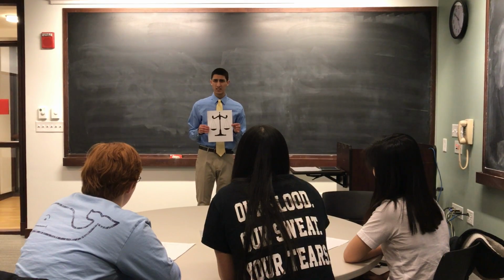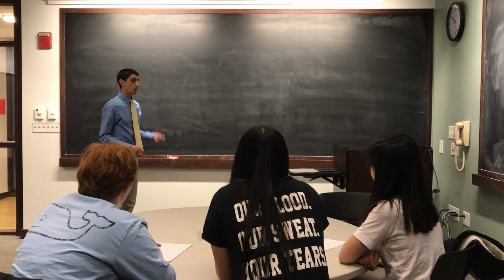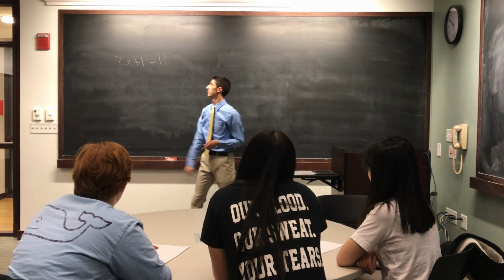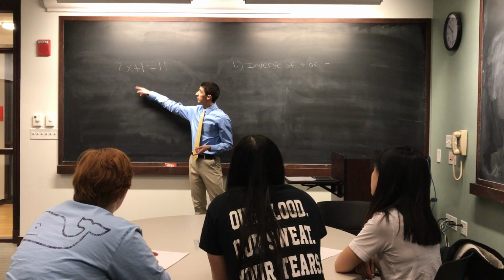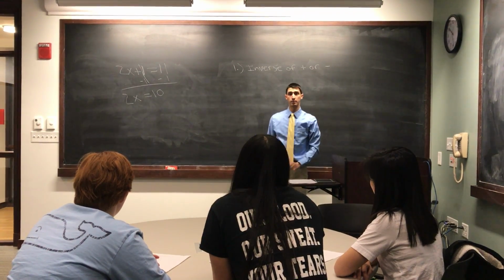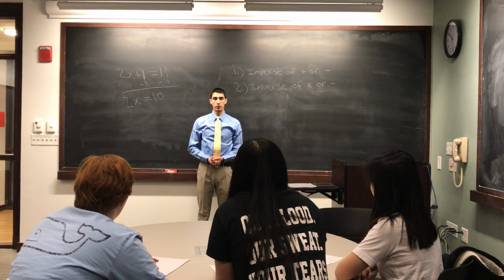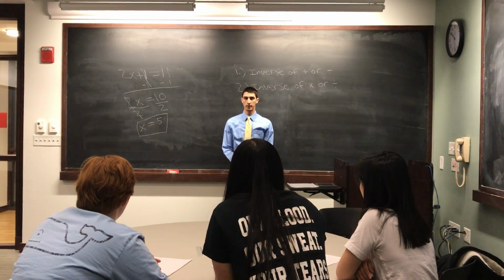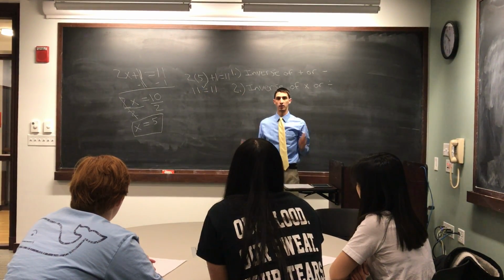Breakthrough Collaborative Mock Teaching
Lesson on Solving Two-Step Equations